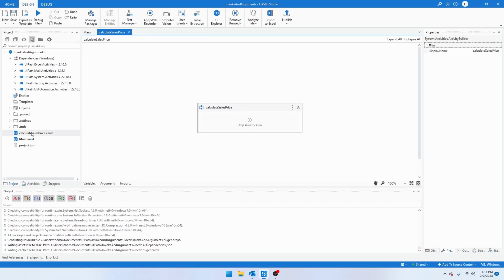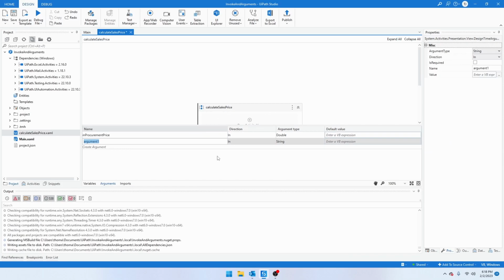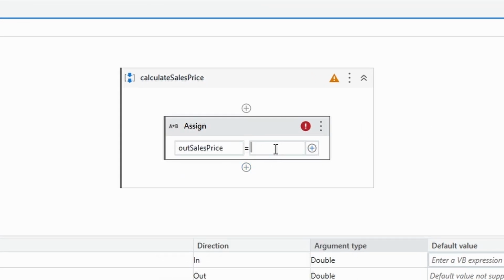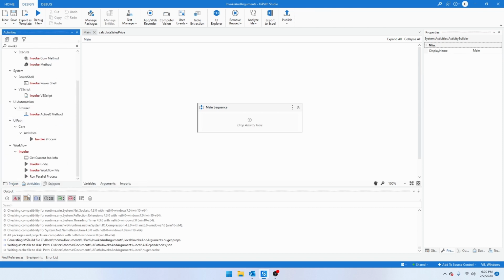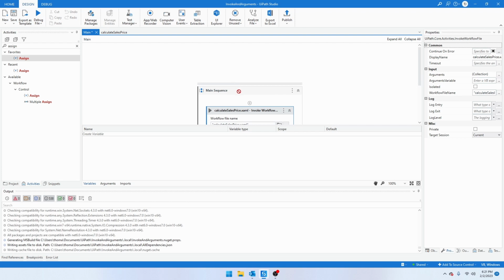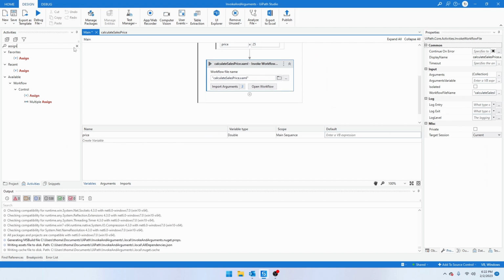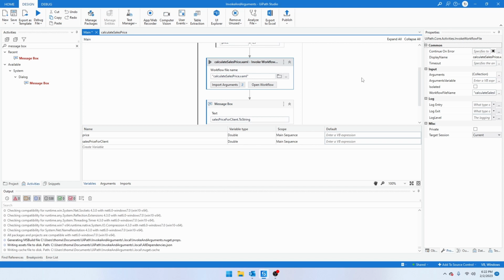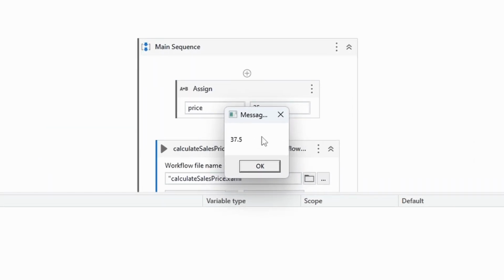Invoke Workflow and Arguments in UiPath | Build Modular RPA Bots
Distributing your robot's code over multiple XAML files is crucial when you want to build bots that are scalable and maintainable. Use the Invoke Workflow File activity and Arguments for this.

00:00:10 How to create a new XAML file in UiPath?
00:00:36 How to create arguments in UiPath?
00:01:03 Change argument or variable type to Double in UiPath
00:02:13 Add an Invoke Workflow File activity in UiPath
00:04:03 How to connect variables to arguments in UiPath?